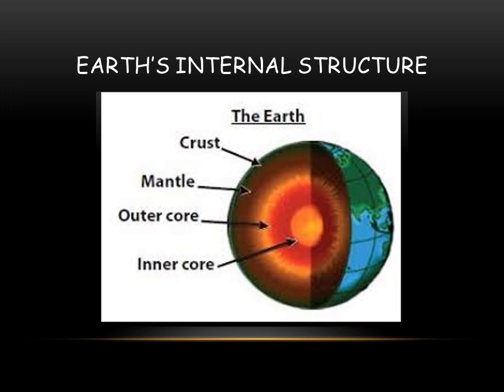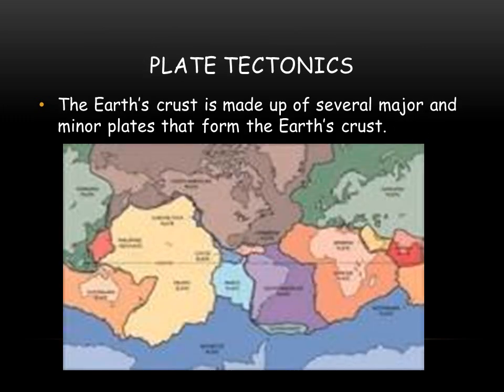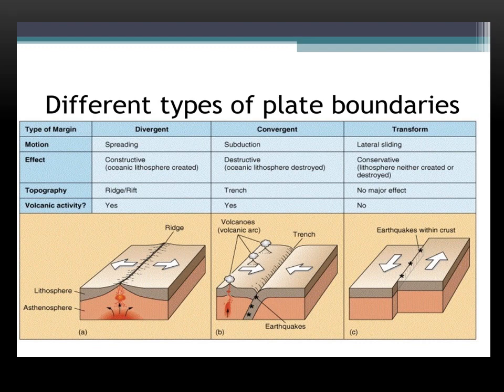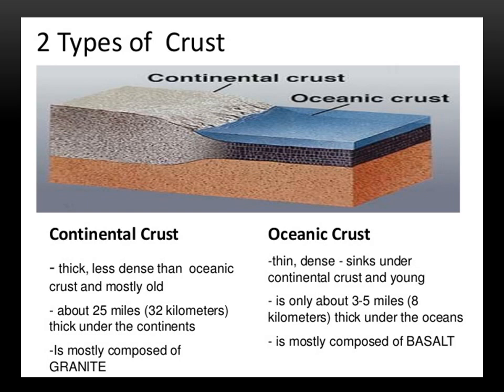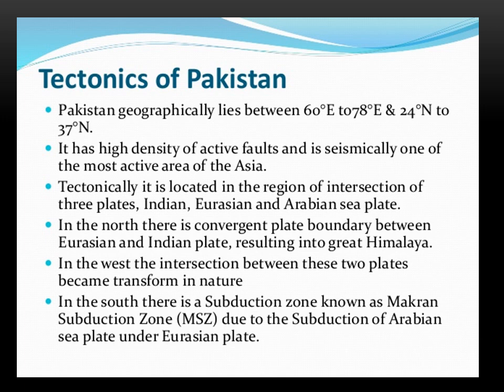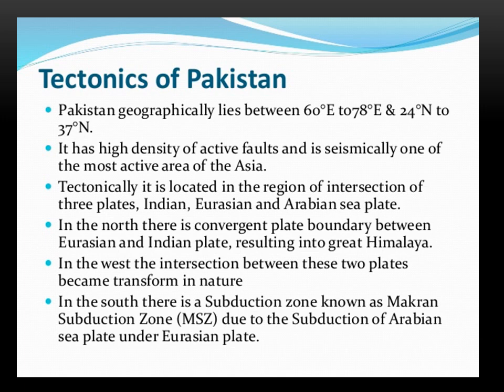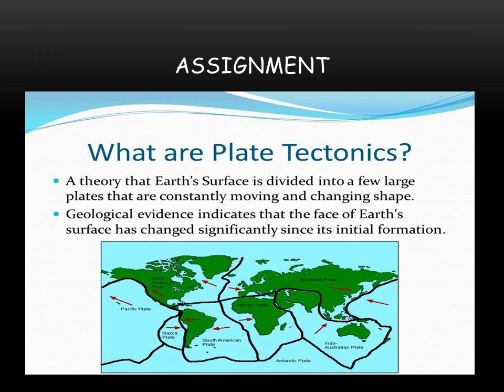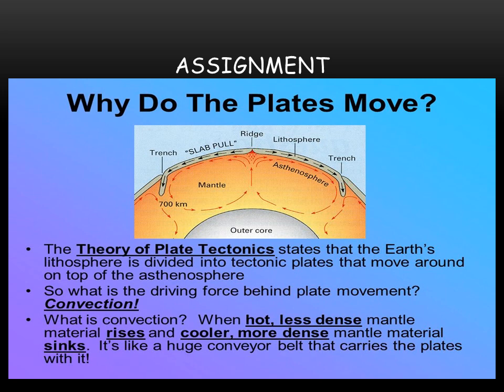ppt lecture # 3, 7th geo pptx